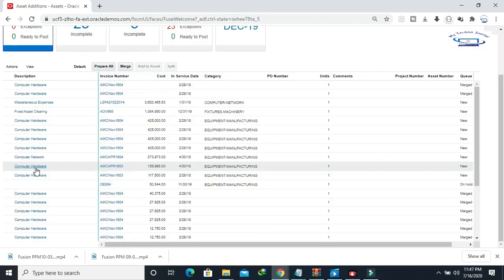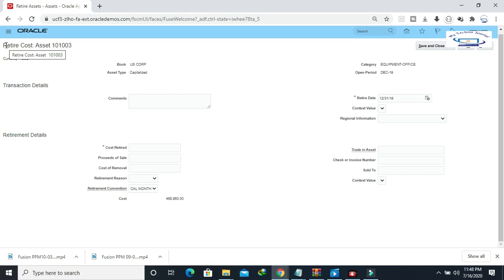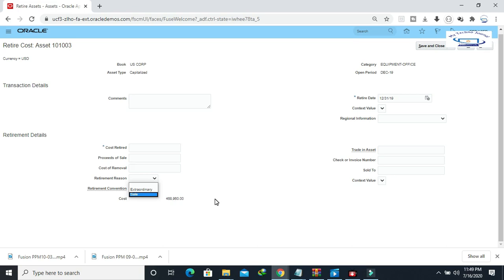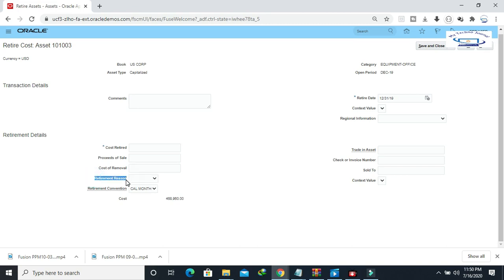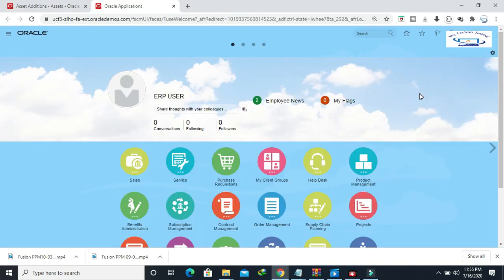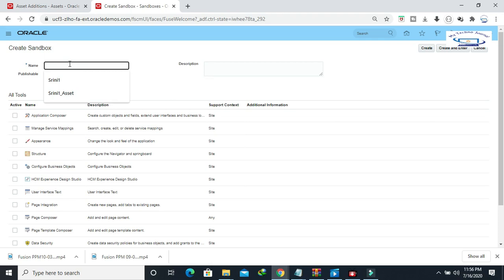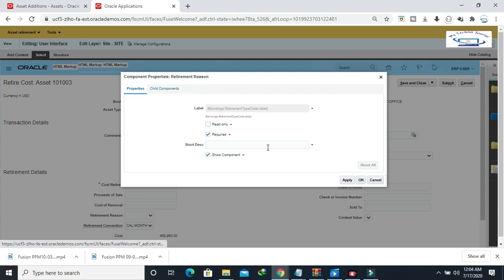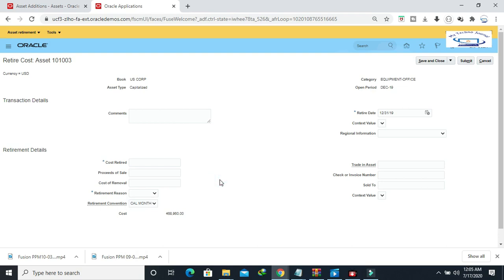Sandbox in Oracle Fusion R13|How to customize Oracle Cloud page|Real time Business Scenario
What is Sandbox in Oracle Fusion R13
How to customize Oracle Fusion Page
What is Page Composure in Oracle Fusion Sandbox
How to publish a sandbox in Oracle Fusion R13